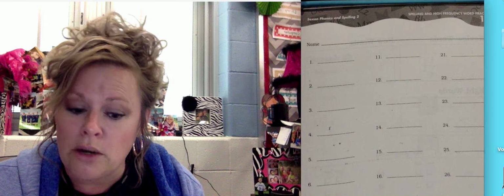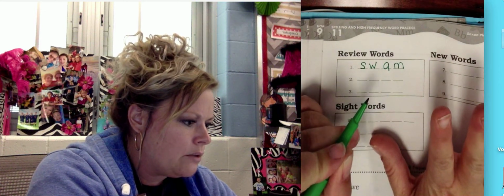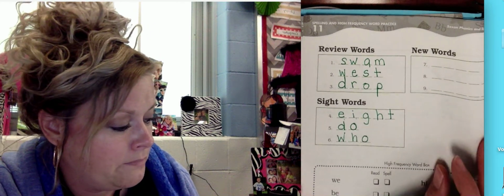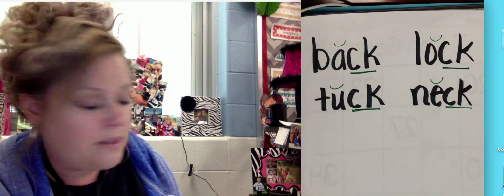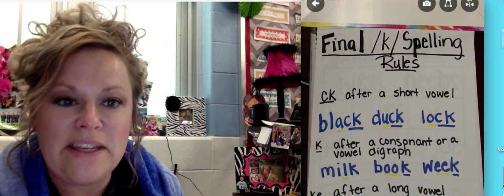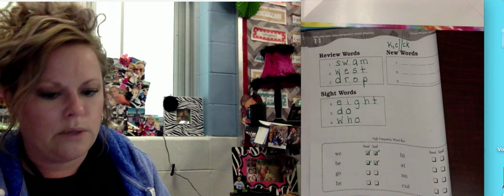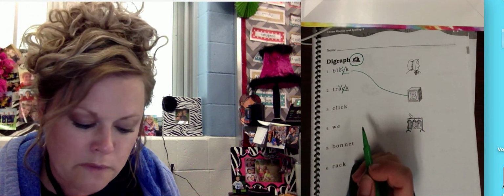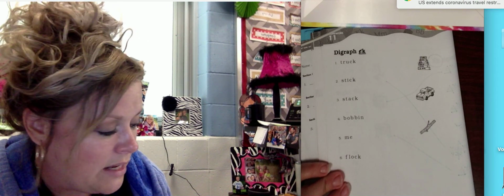Phonics Video 2 Lesson 11